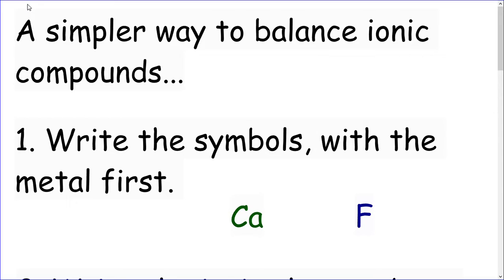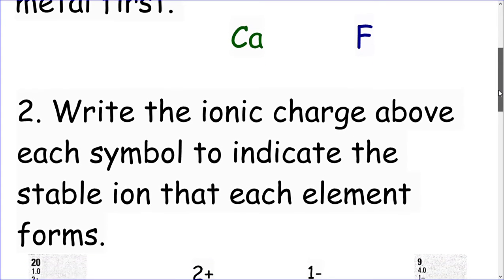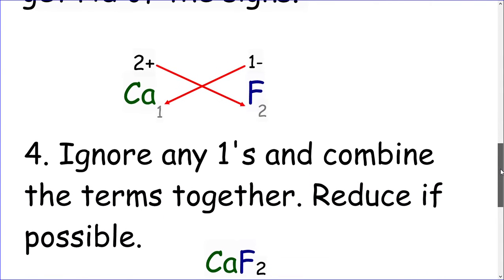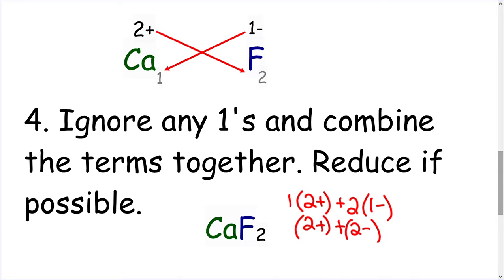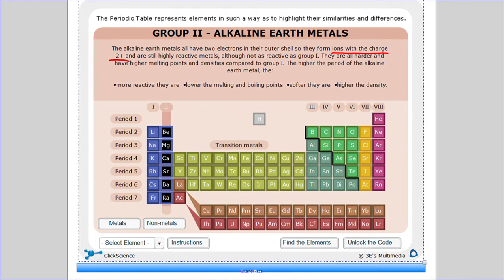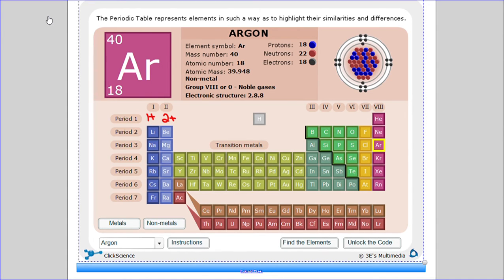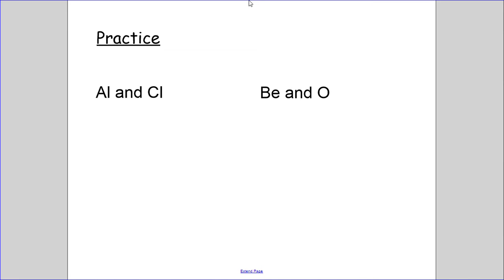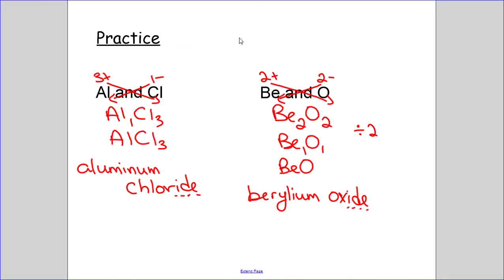Science 10 - Ion Charges and Compounds (Part 3)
An introductory video to ions and compounds. For more information on this topic, please